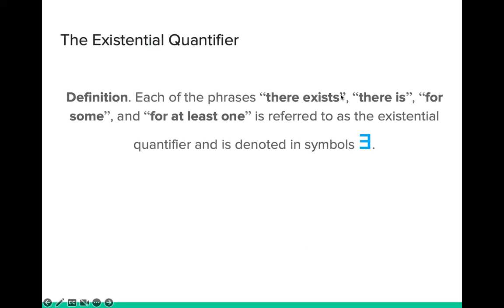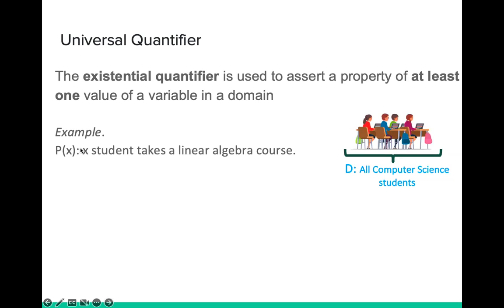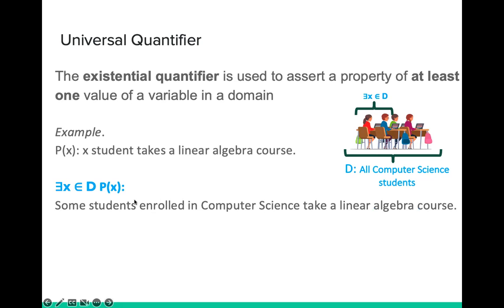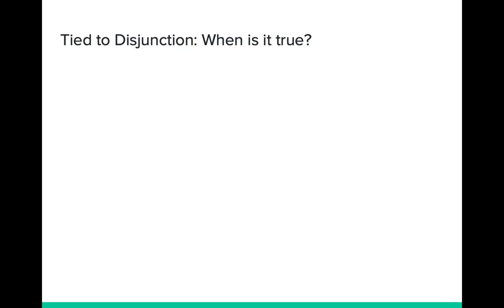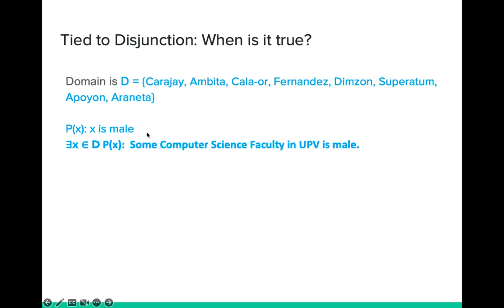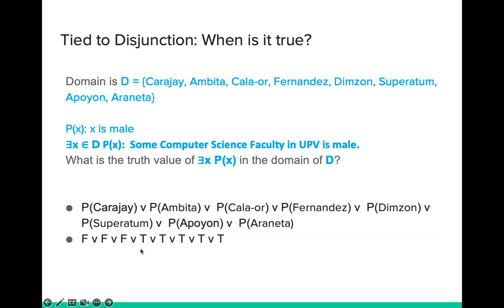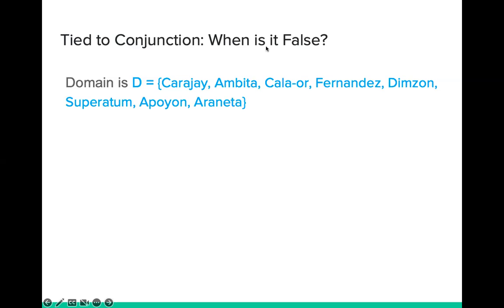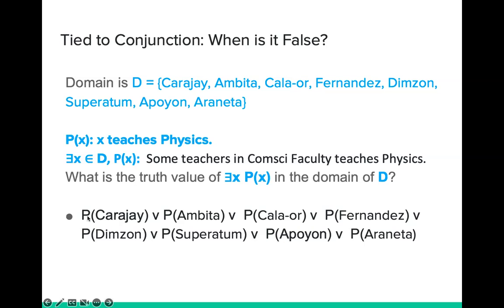6 - Existential Quantifiers